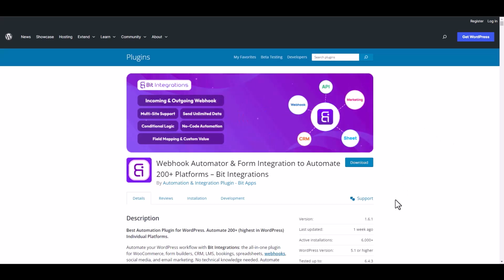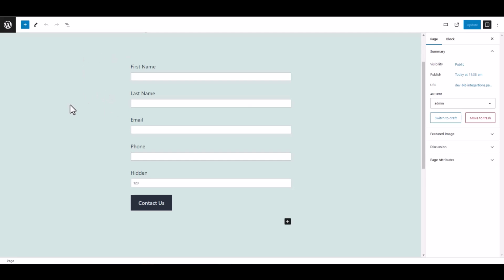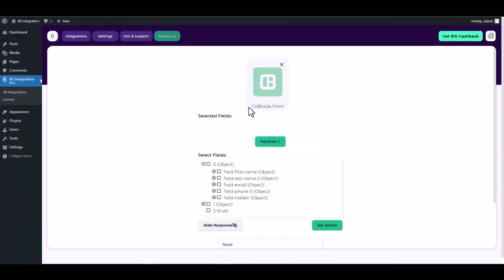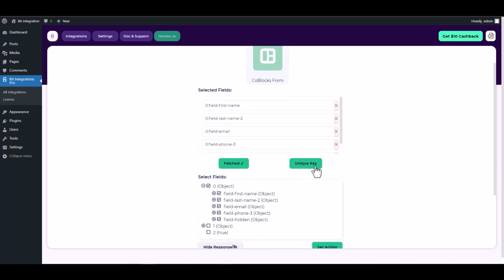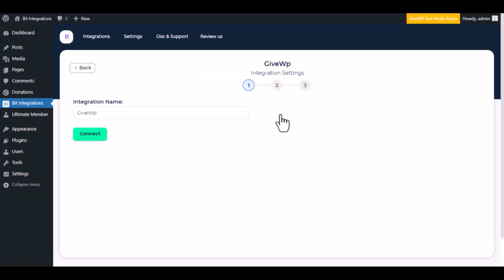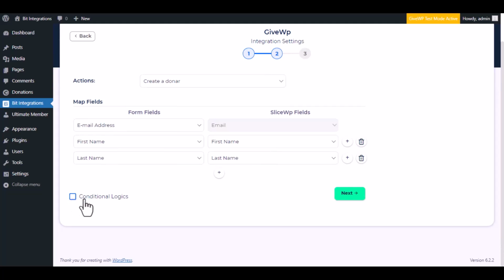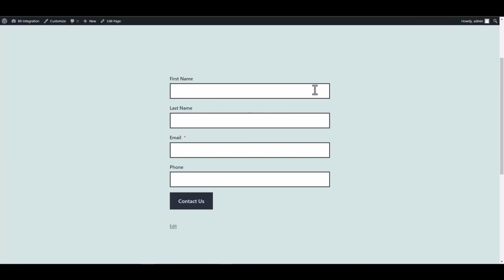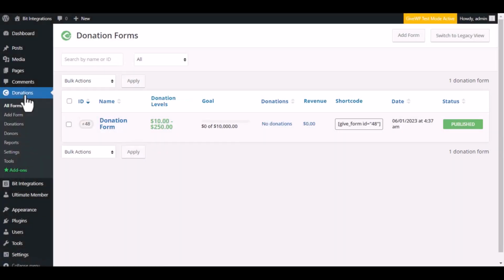Integrating CoBlocks with GiveWP | Step-by-Step Tutorial | Bit Integrations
🚀 Elevate your fundraising efforts with our comprehensive tutorial on seamlessly integrating CoBlocks with GiveWP, a powerful donation WordPress plugin, using the Bit Integrations WordPress plugin. Discover how to effortlessly connect your CoBlocks with GiveWP and supercharge your donation campaigns!

Join us in this illuminating video as we walk you through the step-by-step process of integrating CoBlocks with GiveWP. Unleash the power of streamlined donation management and fundraising with this seamless integration!

Key Highlights:
✅ Detailed walkthrough of integrating CoBlocks with GiveWP using Bit Integrations for WordPress.

🔗 Whether you're a nonprofit organization, charity, or community group, this integration empowers you to effortlessly collect donations through your CoBlocks using GiveWP. Join us now to experience the synergy of seamless donation integration!